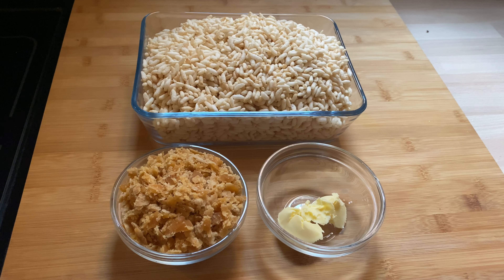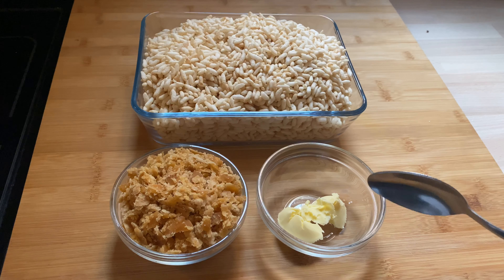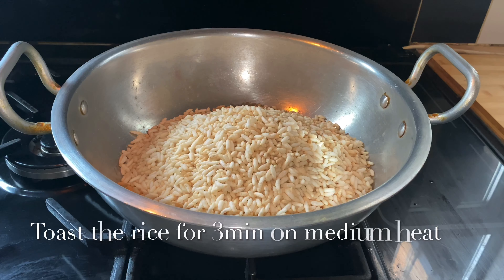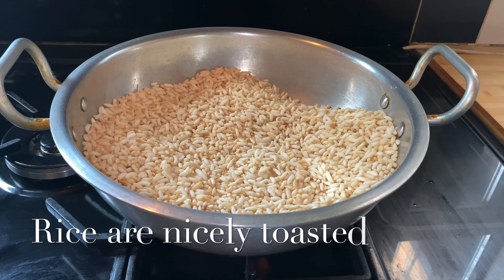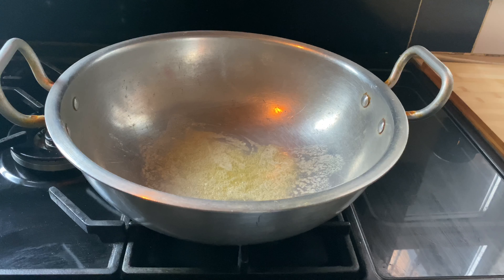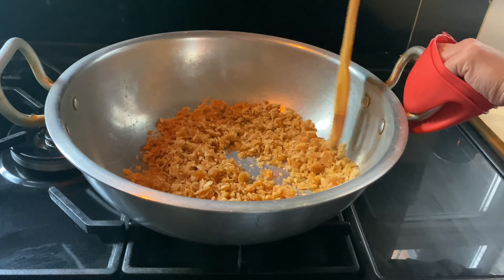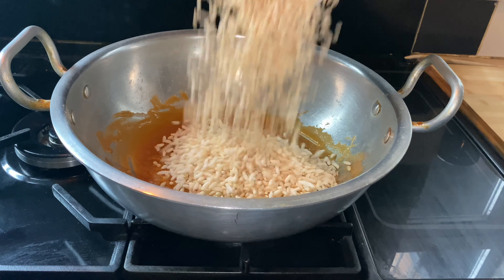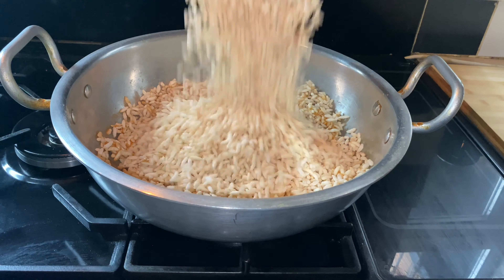Goor Marunda Recipe| Easy Marunda Recipe| Puffed Rice Snack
Asalam Alaikum

Today i am sharing a delicious Goor Marunda snack recipe.

Ingredients:
250g Puffed Rice
400g Jaggery Goor
1 Tbsp Ghee or Butter

Allah Hafiz ❤️